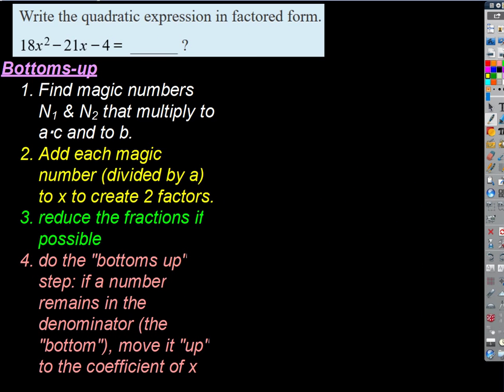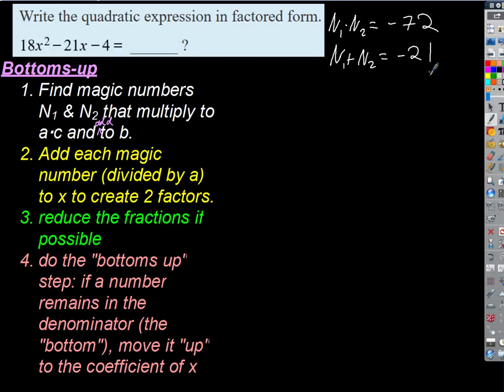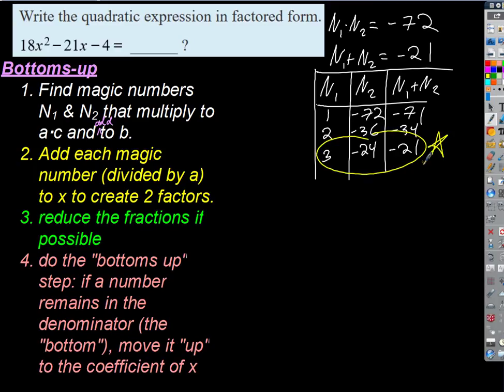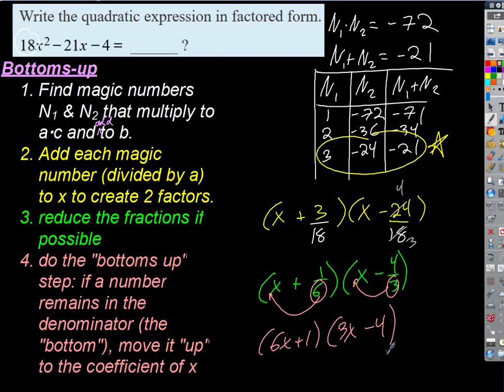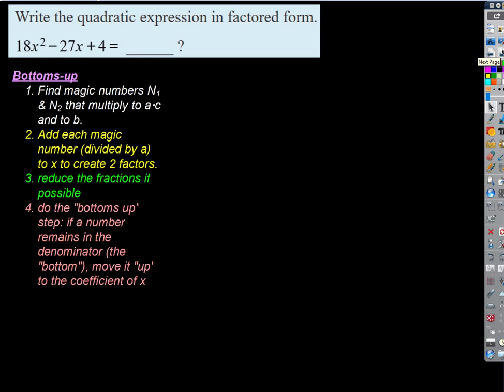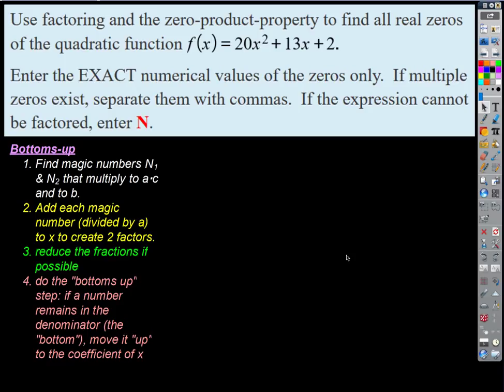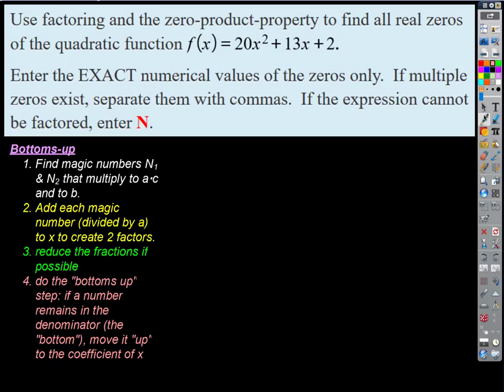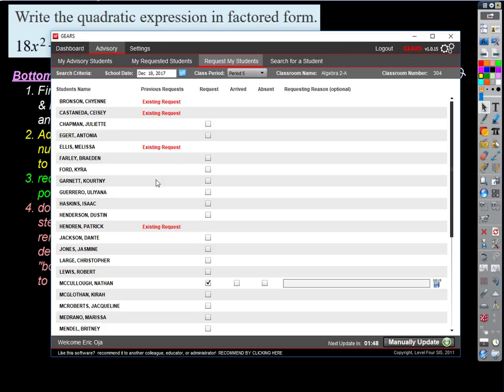2017 12 18 Solving Quadratic Equations by Factoring Example